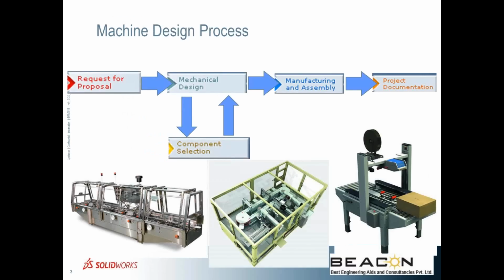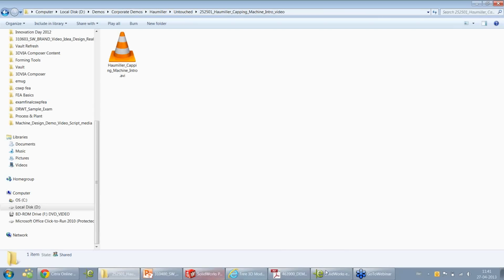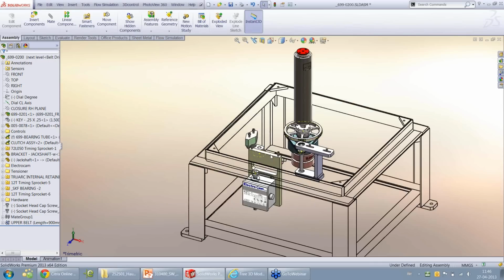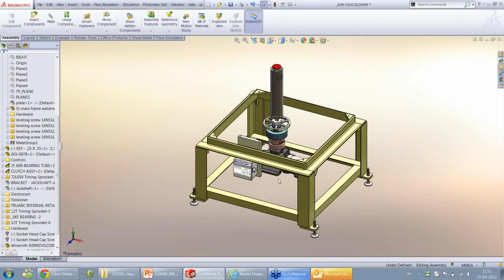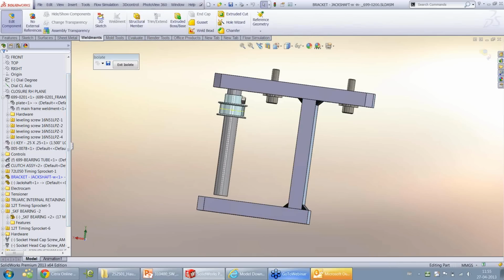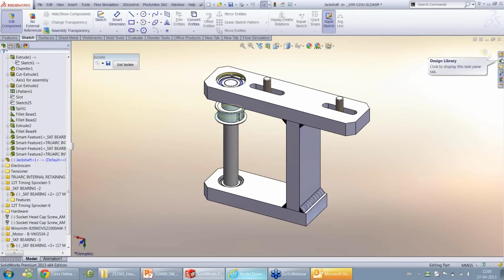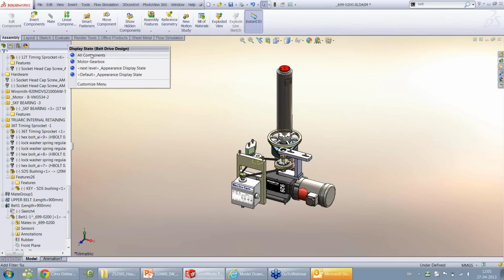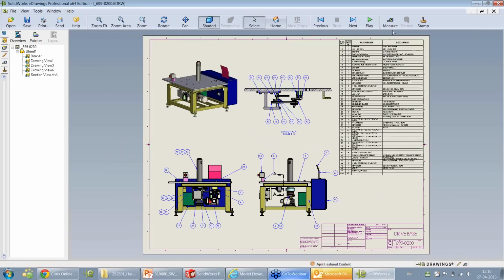SolidWorks Tools for Automating the Machine Design Process